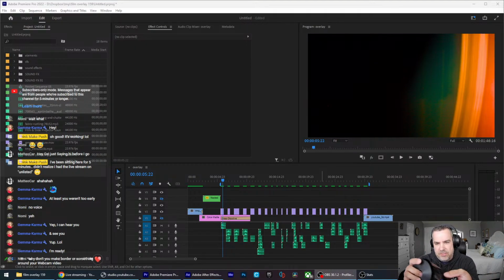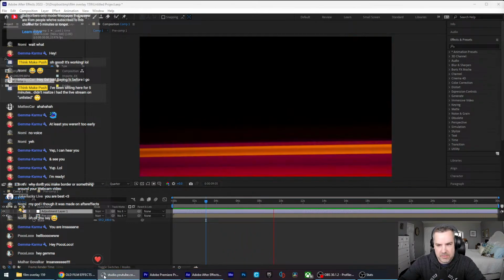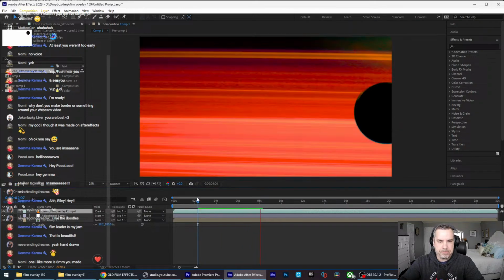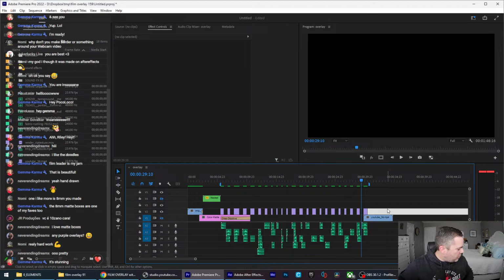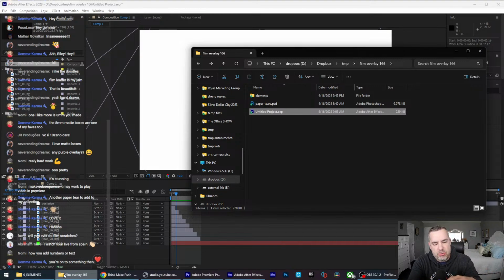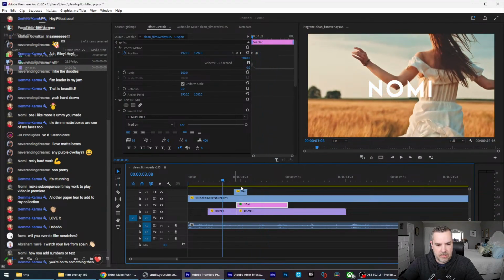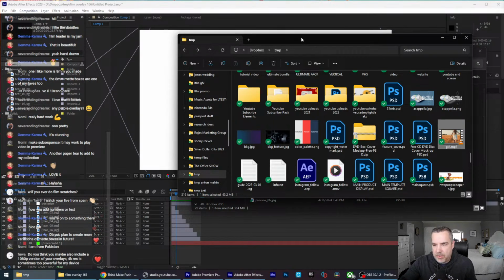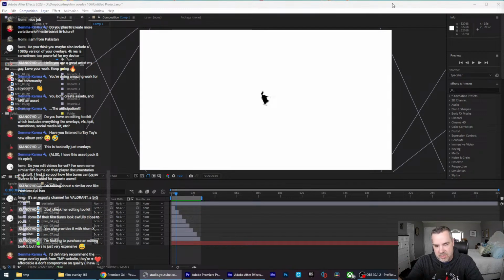Think Make Push Live Stream April 2024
In this live stream, we'll talk about the creation of the overlays and answer any questions along the way!